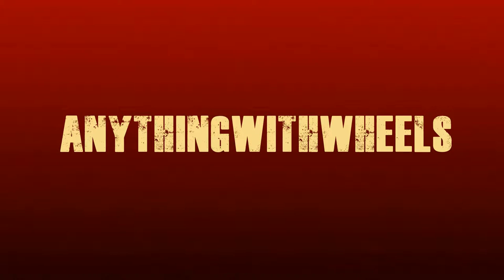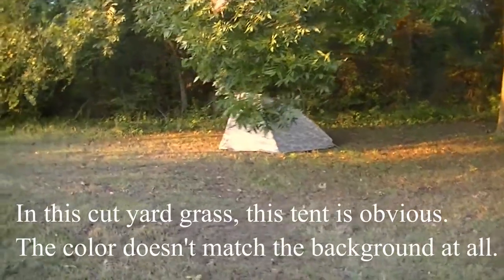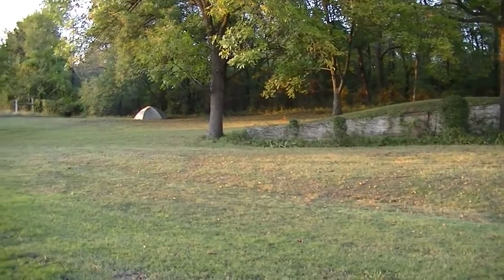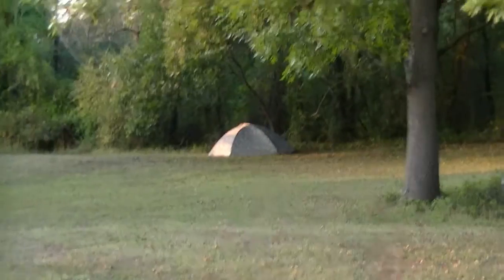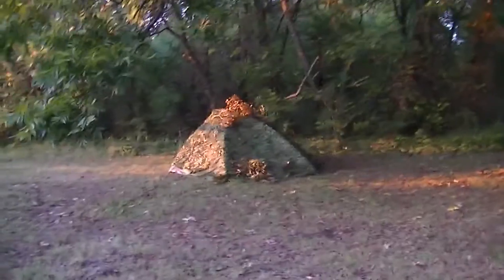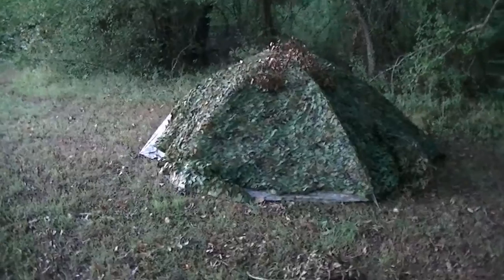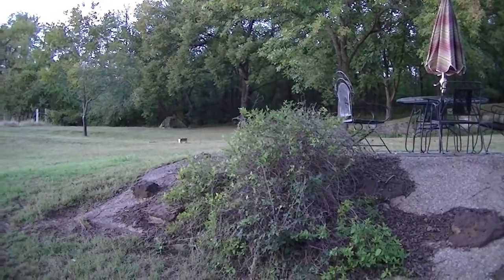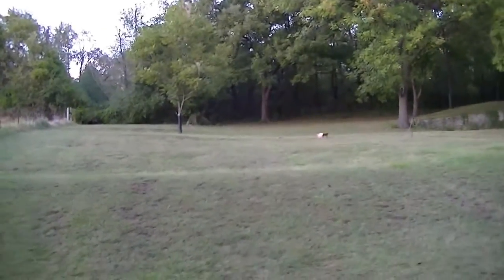Stealth Camping Test Hiding the ICS Improved Combat Shelter Camo Tent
🔥 Similar tent
Favorite Camping Gear
🔥 Hults Bruk Hatchet
🔥 Foldup camp table
🔥 Dutch Oven Camp
🔥 Dutch Oven Lid Lifter

Preliminary testing of hiding and camouflaging of the ORC ICS (Improved Combat Shelter) Tent. Camo tent. Low profile camping tent